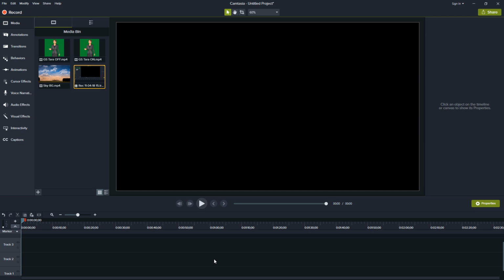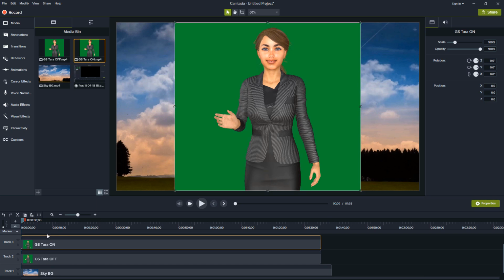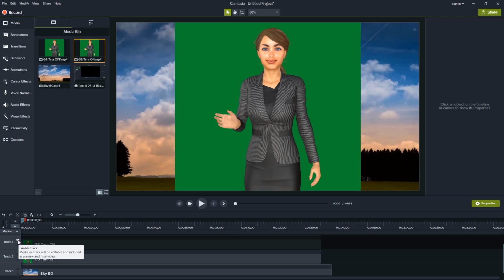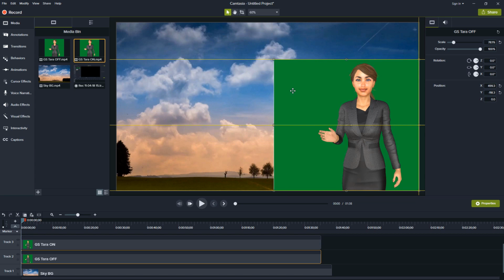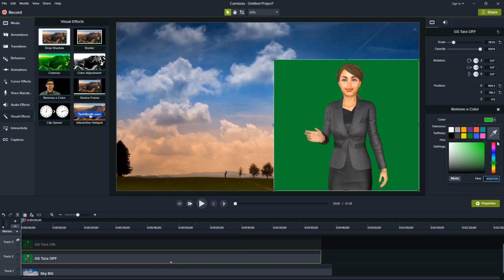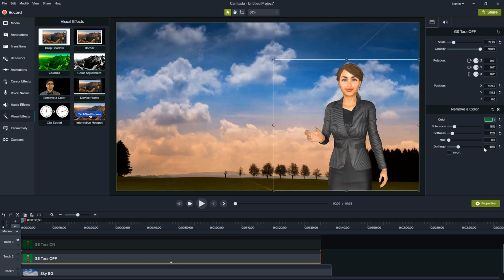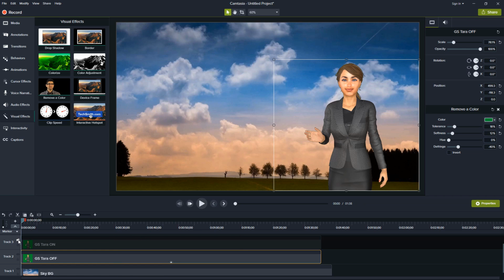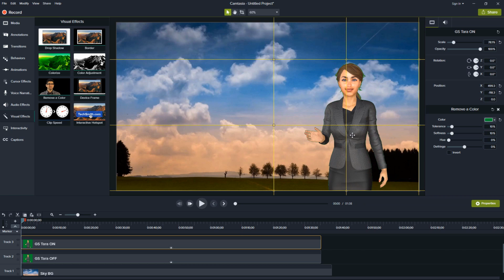Green Screen Removal Camtasia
MiClone G2 Green Screen removal in Camtasia.